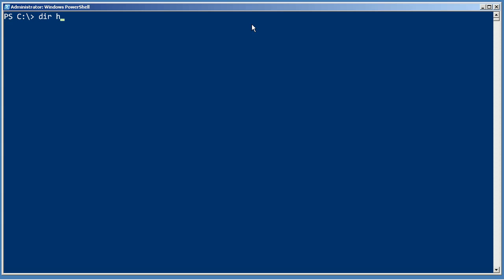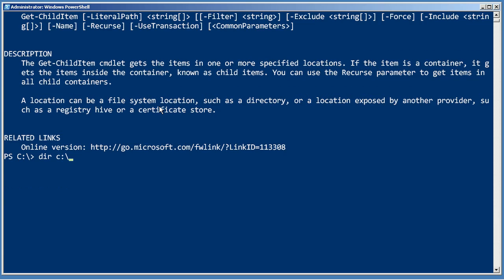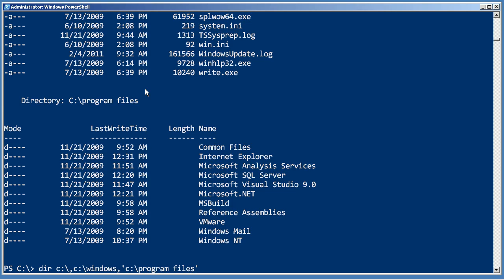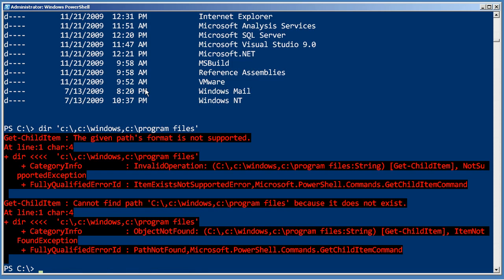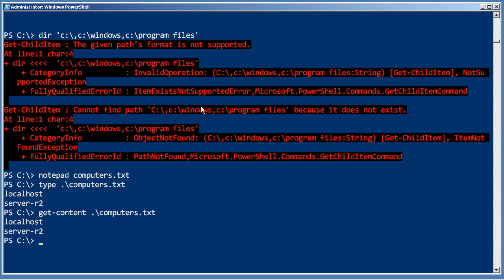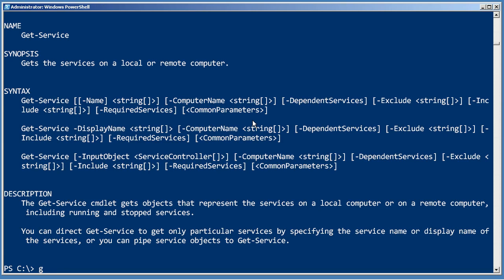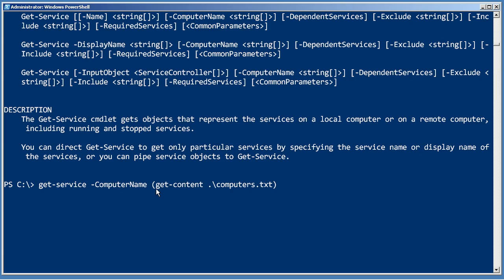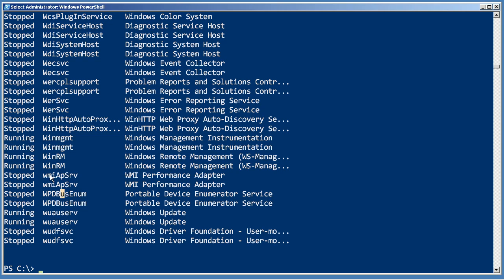Chapter 3 - Multiple-Value Parameters.mp4